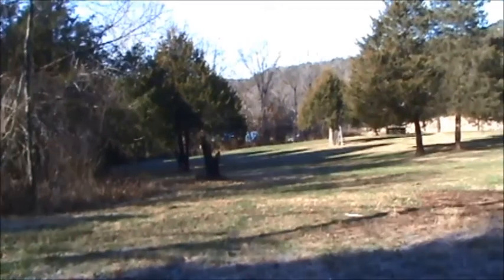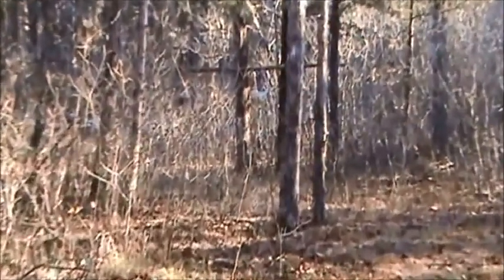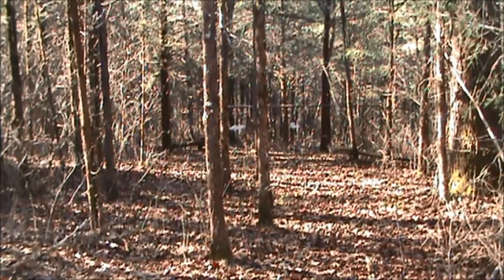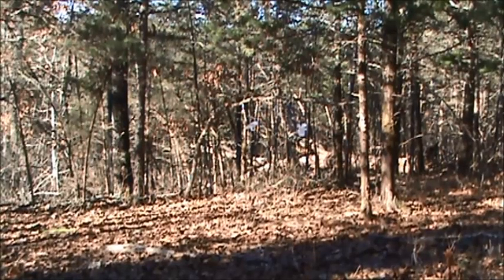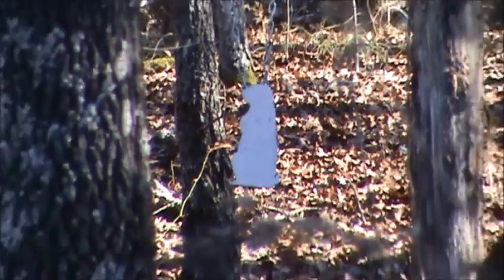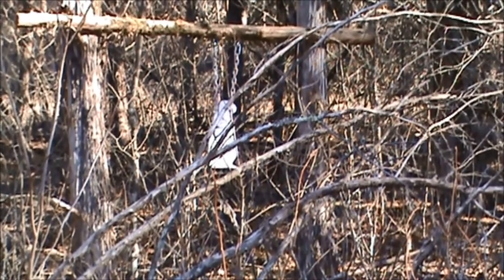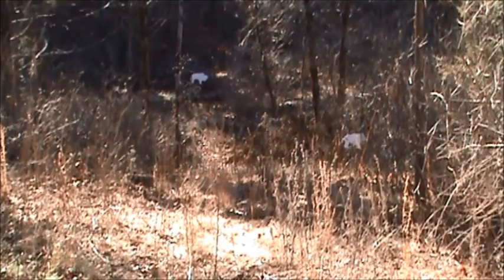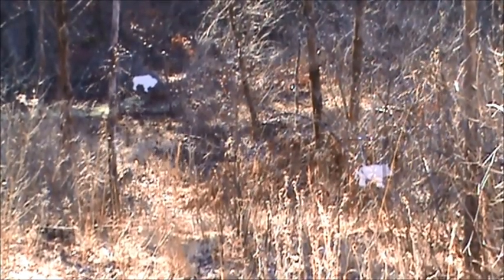Barren Fork Muzzle Loaders Club ~ The Woods Walk - Virtual Tour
The Barren Fork Muzzle Loader's Club presents a uniquely scenic competitive shooting experience. The Woods Walk is a 16-steel-silhouette-target stroll through the club grounds' lush wooded acreage on a quest for honor. & bragging rights.